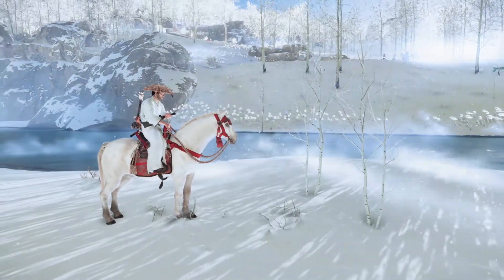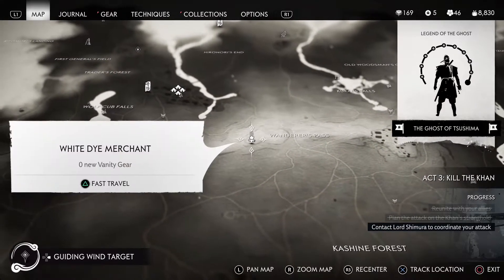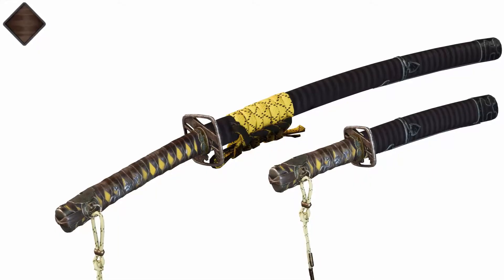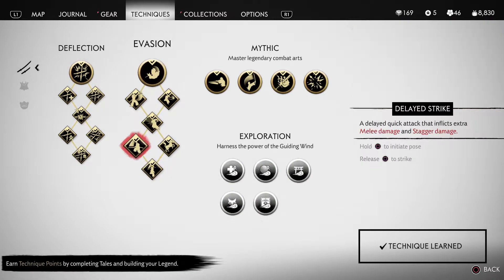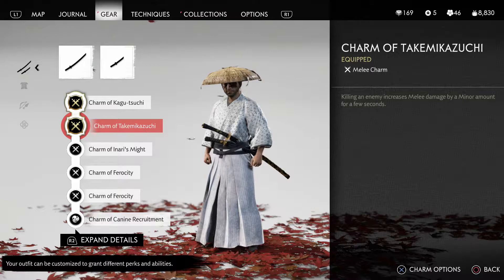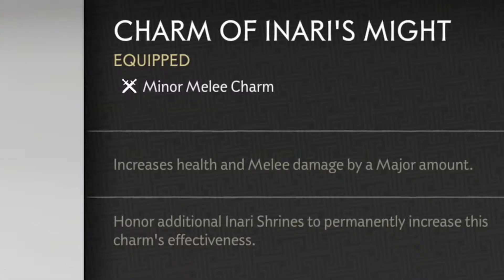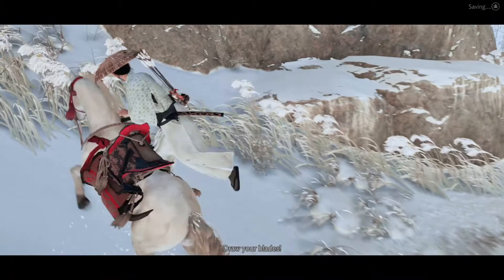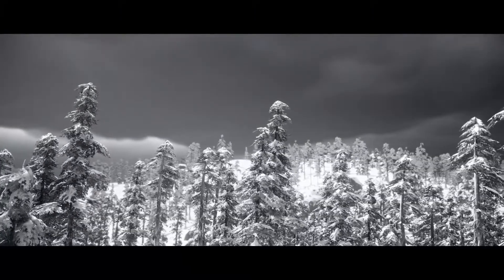Ghost of Tsushima Samurai Jack Build Guide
Ghost of Tsushima Play as Samurai Jack with this build guide. Ghost of Tsusima is a third-person open world action/adventure PlayStation exclusive game released on July 17, 2020. The game was developed by Sucker Punch. The game takes place in 1274 on the island of Tsushima in Japan. The player controls the hero, Jin Sakai, as he fights back against the first Mongol invasion. Jin Sakai is one of the last remaining Samurai left on the island of Tsushima. His uncle Lord Shimura is the jito of the island. After the invasion of the Mongols, Jin considers his duty to protect the island and its people at any cost. Jin must learn new tactics which violate his samurai code of honor. Jin must decide if he wants to adapt his tactics and become the ghost of Tsushima.